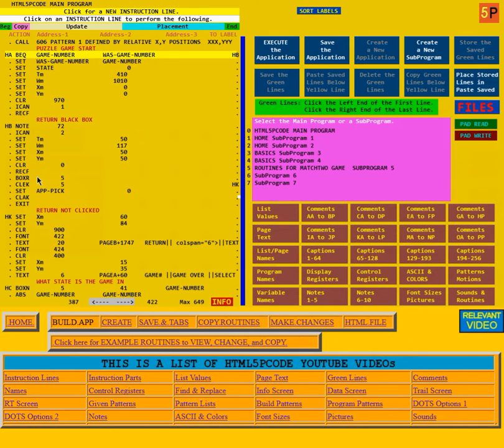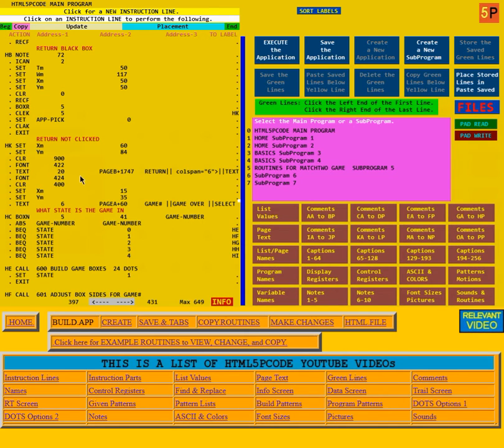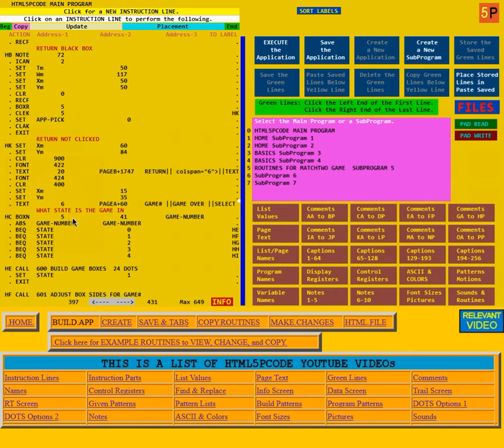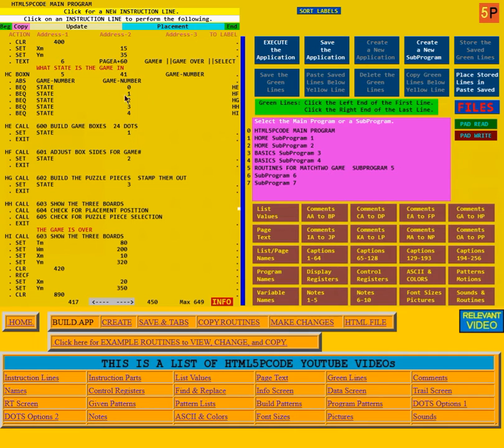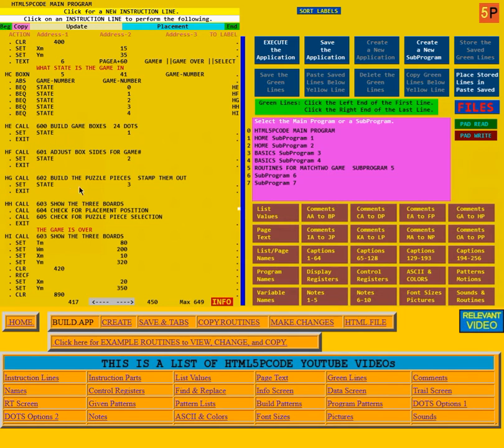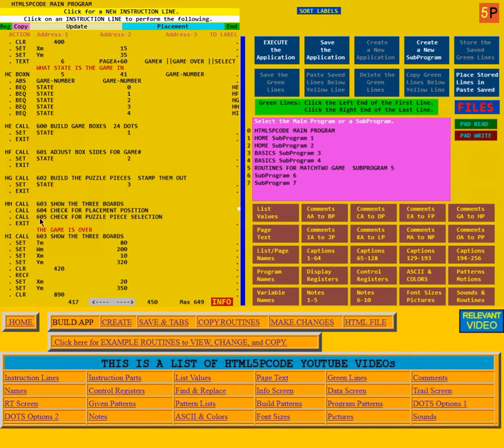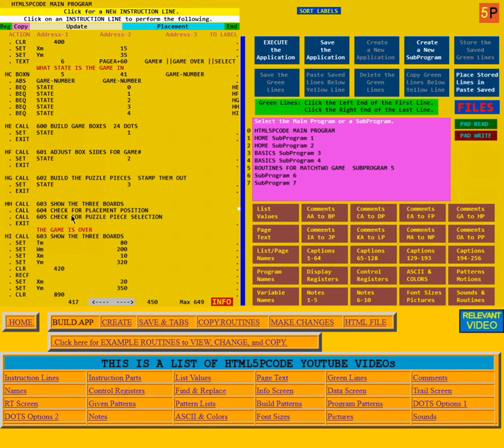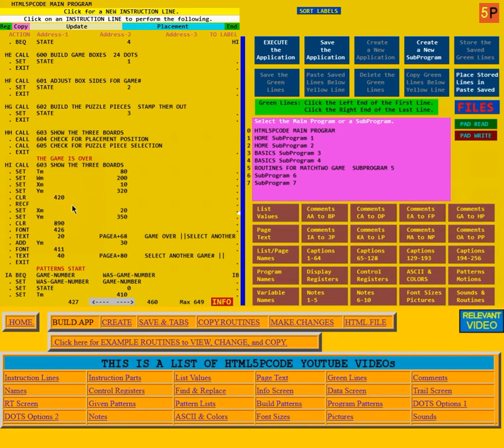HTML5PCODE PUZZLE 2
Puzzle Game